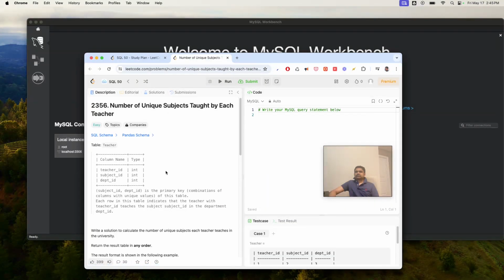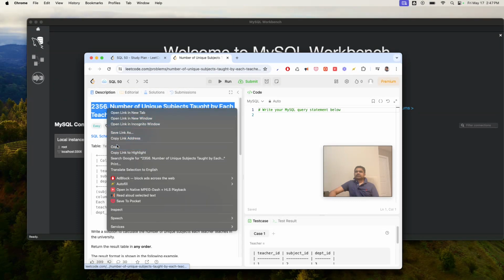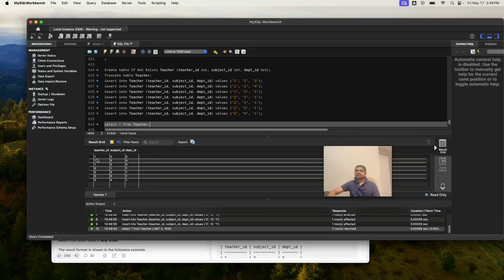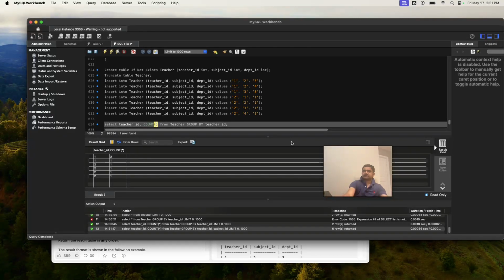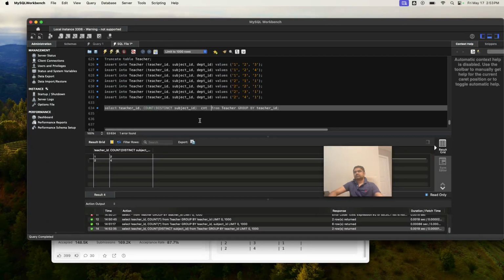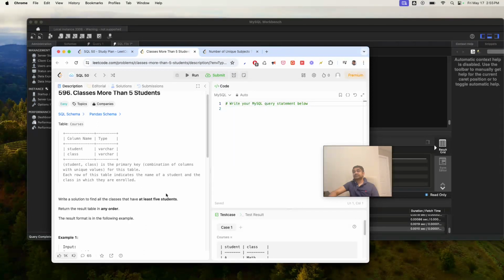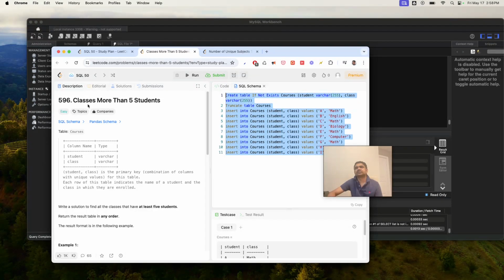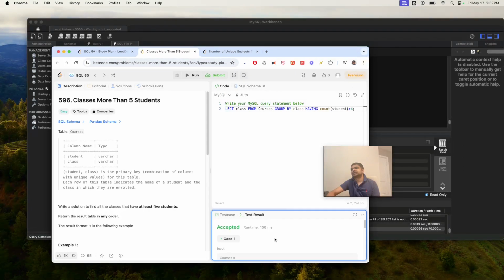Classes More Than 5 Students Number of Unique Subjects Taught by Each Teacher SQL MySQL Leetcode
Challenge: Counting Unique Subjects per Teacher

Difficulty: Easy

Data:

A table named Teacher stores information about teachers and the subjects they teach:

teacher_id (int): Unique identifier for a teacher. (Primary Key)
subject_id (int): Identifier for the subject taught by the teacher.
dept_id (int): Identifier for the department offering the subject (may not be relevant for this task).
Objective:

Calculate the number of unique subjects each teacher teaches.

Output:

A table with two columns:

teacher_id (int): Unique identifier for a teacher (same as input table).
cnt (int): Number of unique subjects taught by this teacher.
Explanation:

We need to count the distinct subject_id values for each unique teacher_id in the Teacher table.

Challenge: Finding Large Classes

Difficulty: Easy

Data:

A table named Courses stores information about student enrollment in classes:

student (varchar): Name of the student enrolled in the class.
class (varchar): Name of the class the student is enrolled in. (Primary Key along with student)
Objective:

Find all classes with at least five students enrolled.

Output:

A table with a single column:

class (varchar): Name of the class that has at least five students enrolled (same as input table).
Explanation:

We need to identify classes with a count of distinct student names (student) exceeding five within the Courses table.